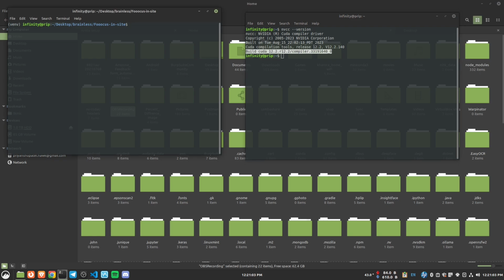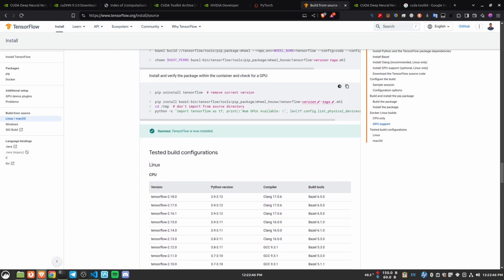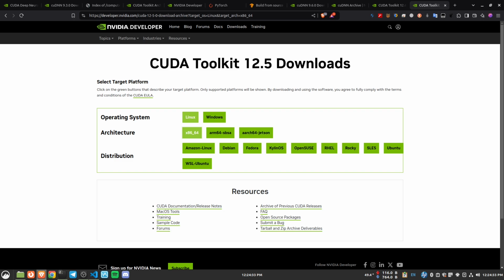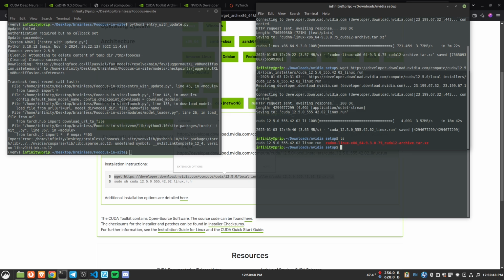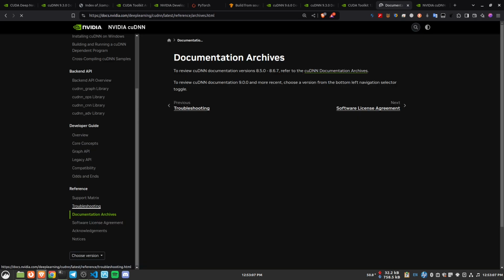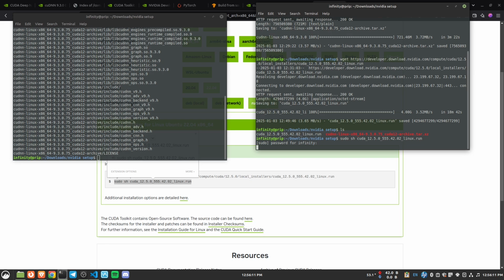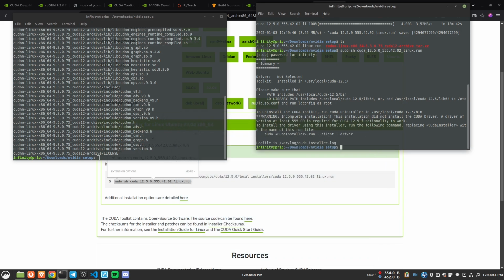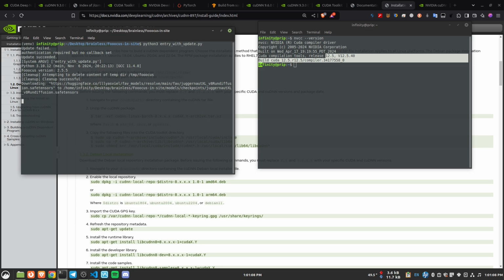Upgrade CUDA Toolkit and CUDNN on Linux 2025 | RTX 3xxx | Ampere